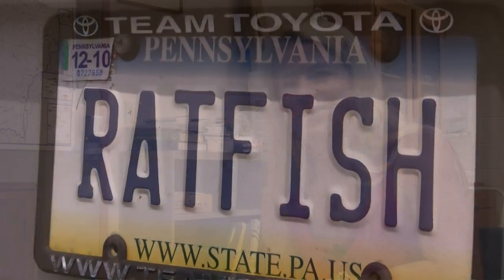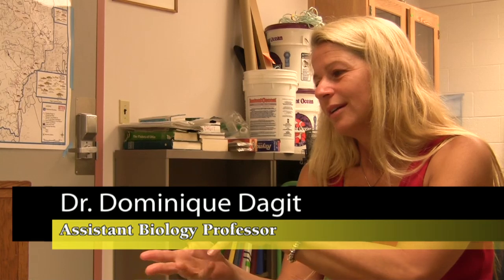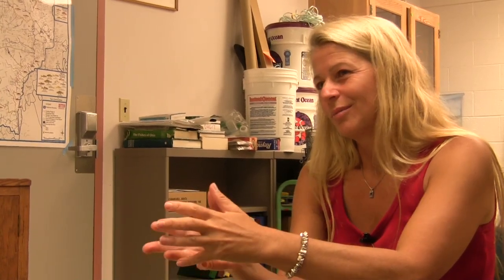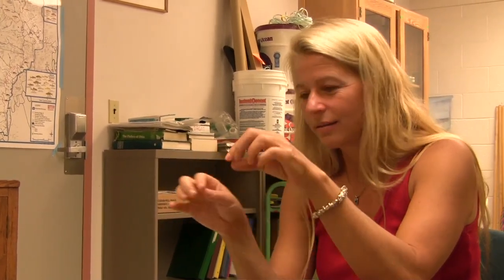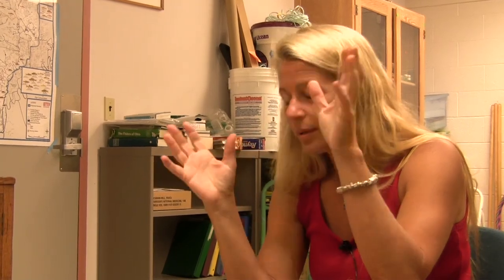Who Makes Millersville Special-Dominique Dagit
Millersville University's Biology Professor Dominique Dagit expresses her devoted interest in the Pacific Ratfish